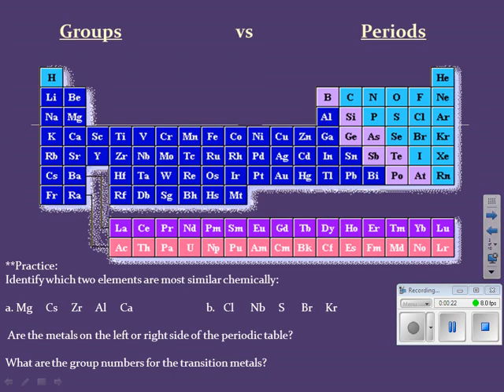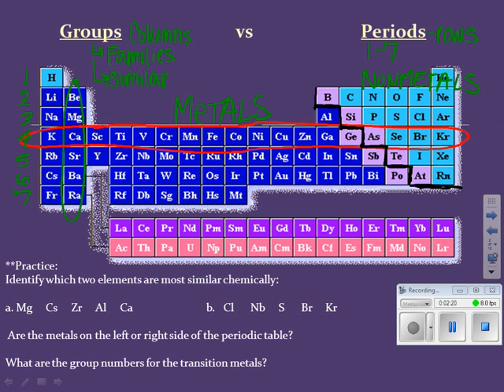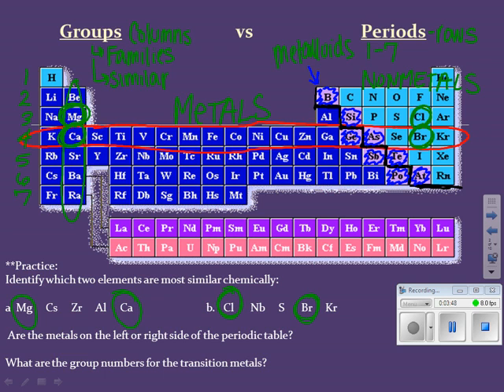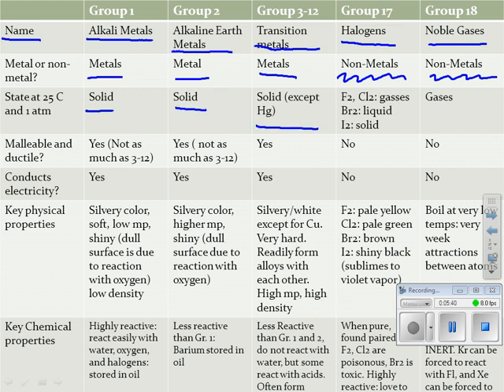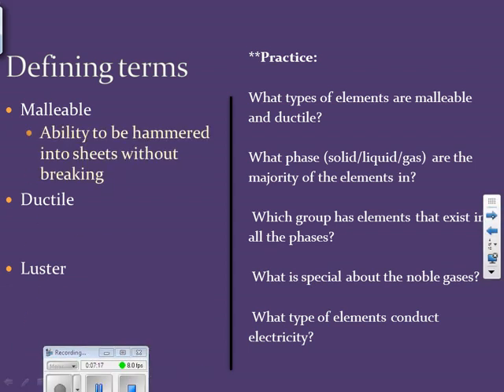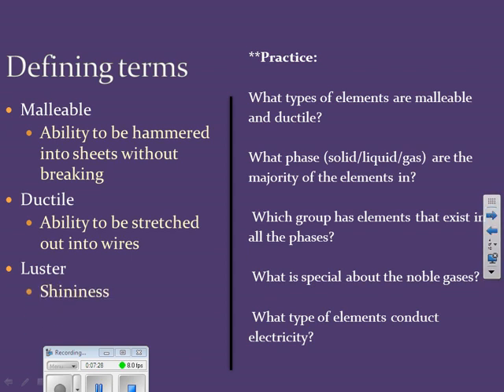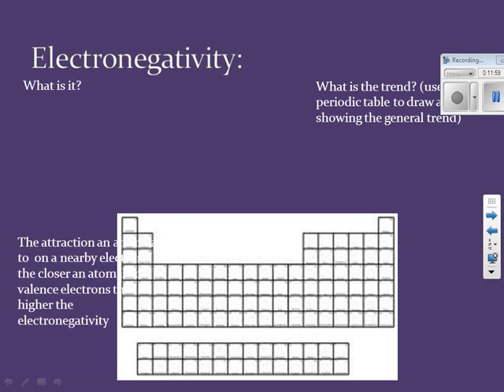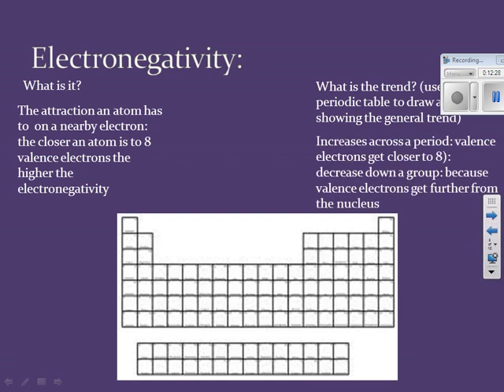Periodic Table, Organization & Properties